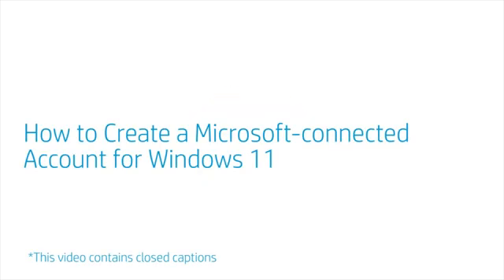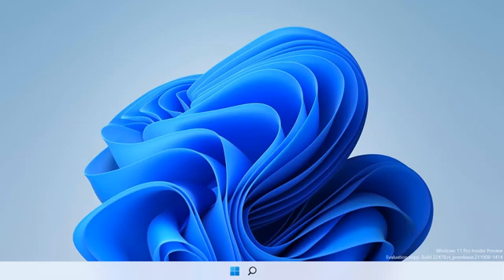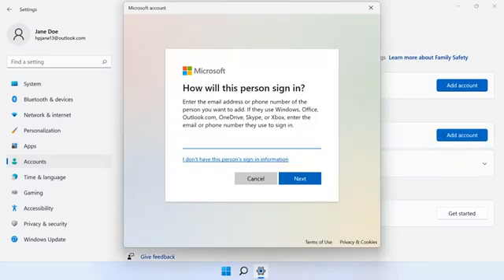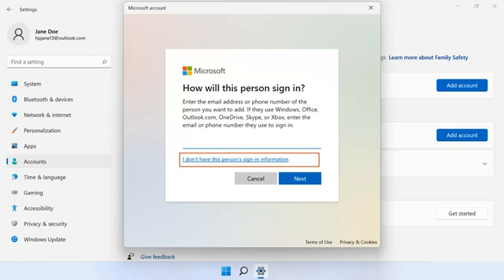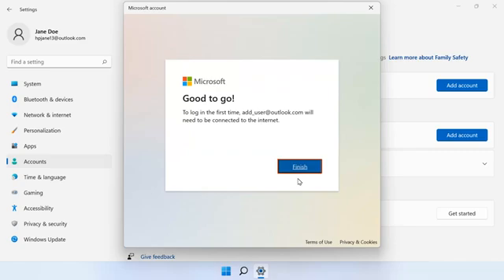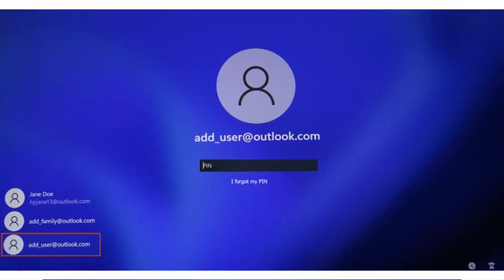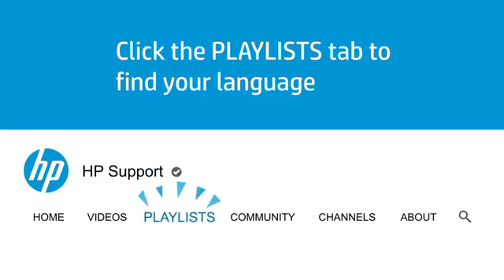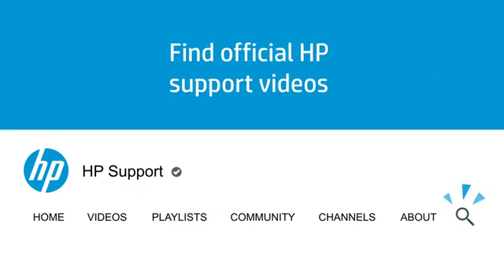How to Create a Microsoft-connected Account in Windows 11| HP Computer Service | HP Support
In this video, we will learn how to create a Microsoft-connected Account in Windows 11.